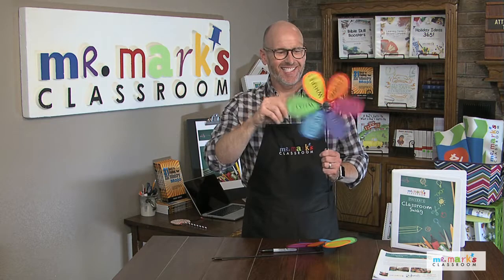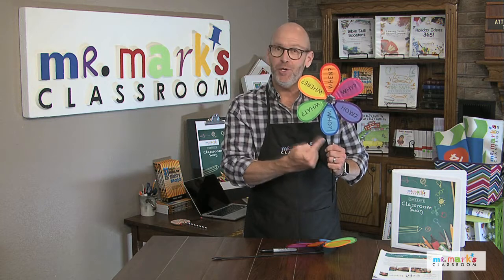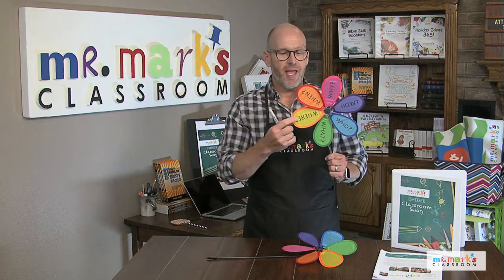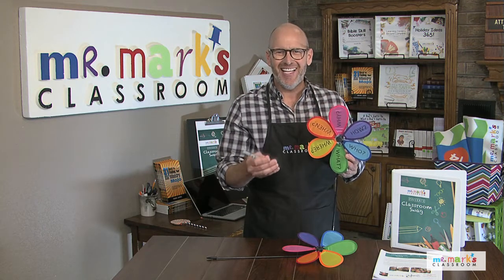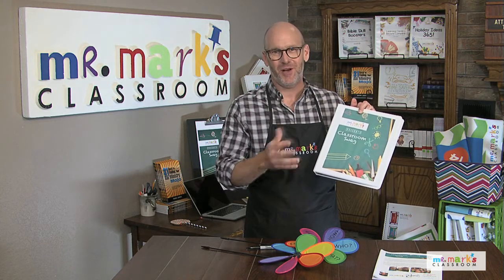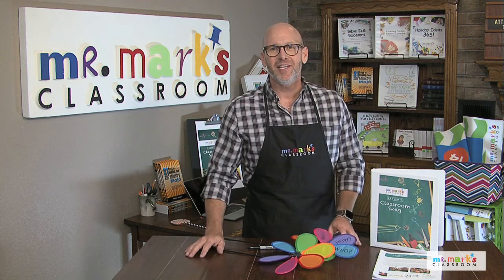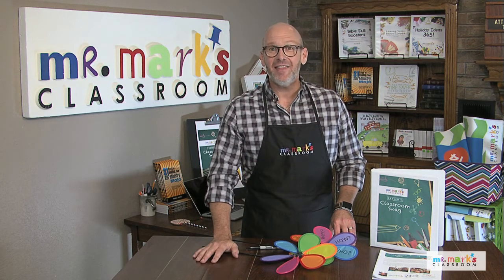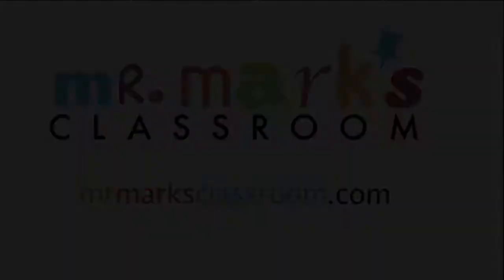Flower Spinner Review Game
A Bible review game that is great for spring. Let kids spin the garden spinner!